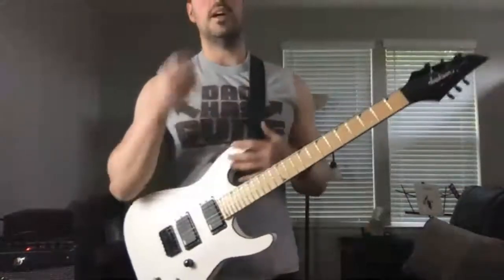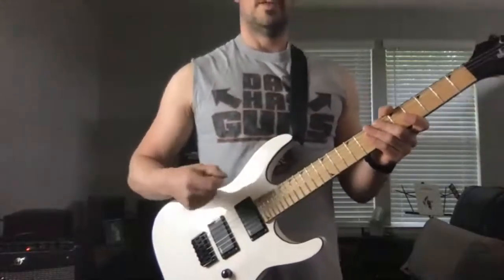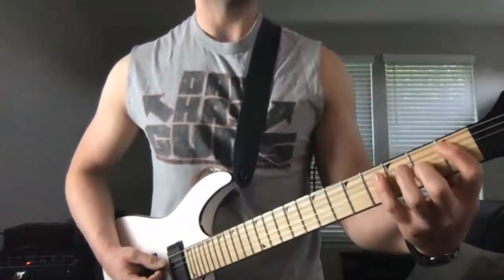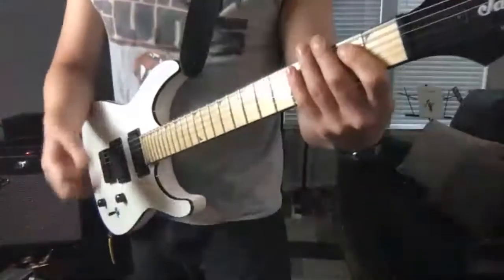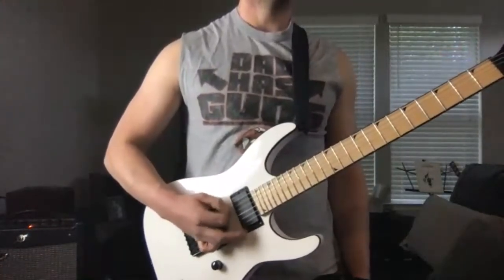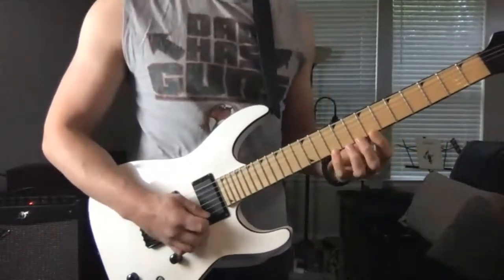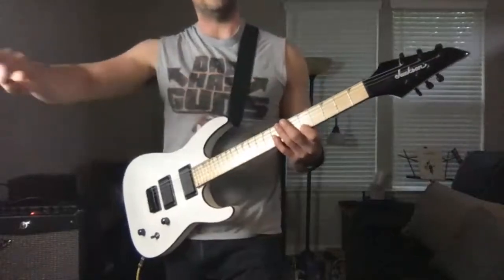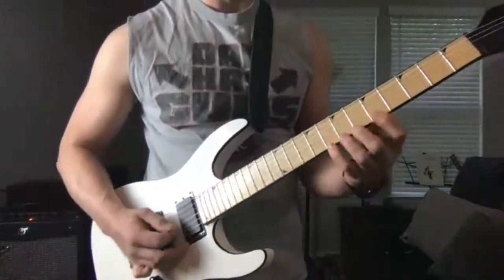Guitar Workout Replay! Guitar Practice P90X Style!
Here is a replay of the Zoom Guitar Workout session Nate Richards did in May 2020 for Richards Rock Academy students in Aston PA - guitar lessons, music lessons, and rock band school.

Intro and instructions 0:01-5:19 Workout starts at 5:20

Guitar technique, exercises, drills, warm ups, scales, power chords, stretch, picking, speed, licks, and more!